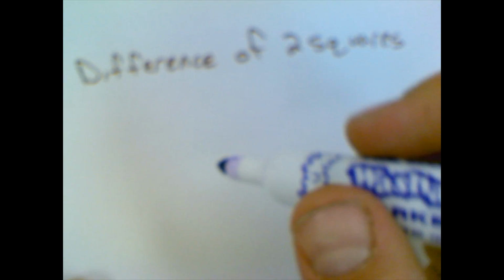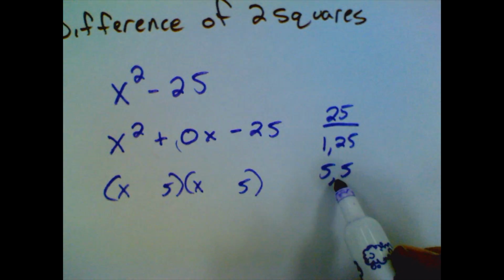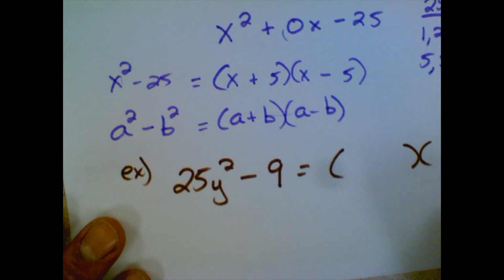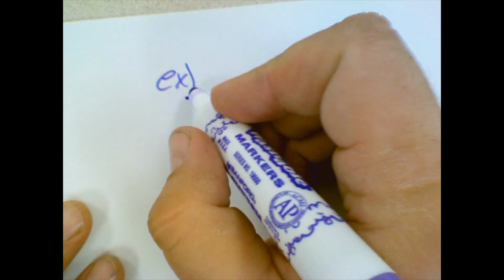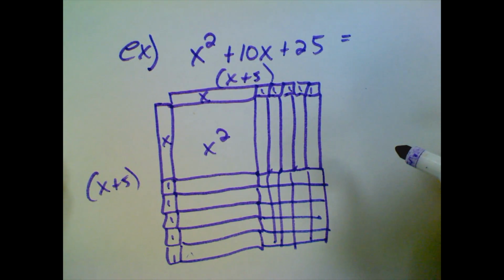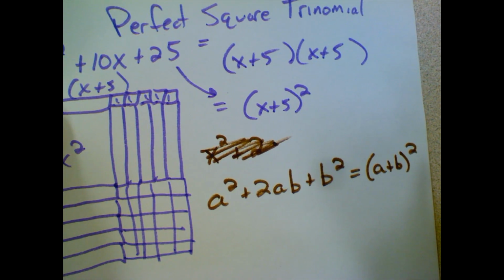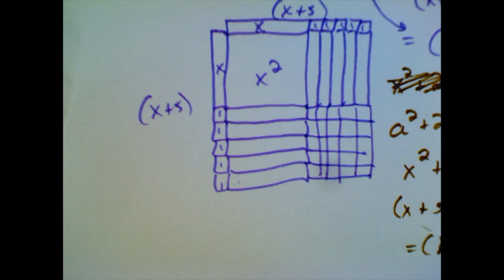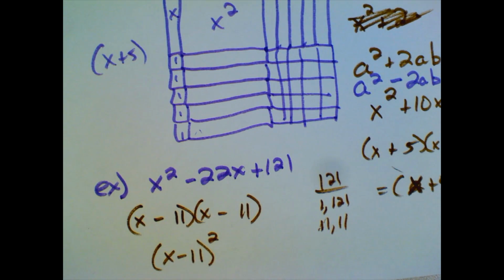factoring special polynomials